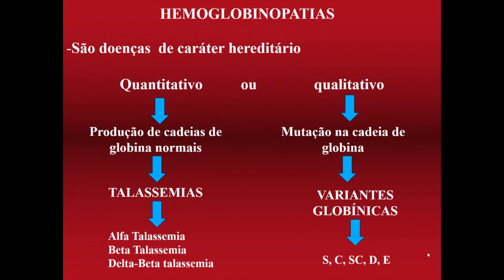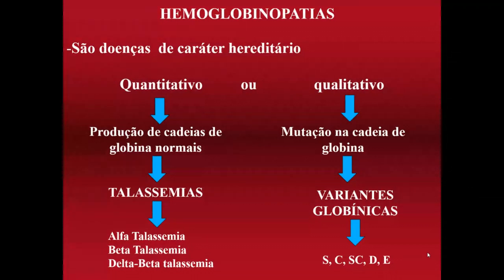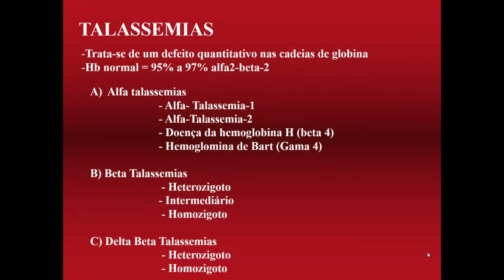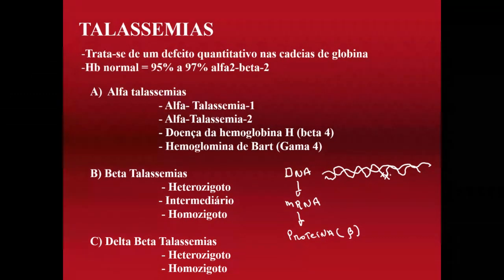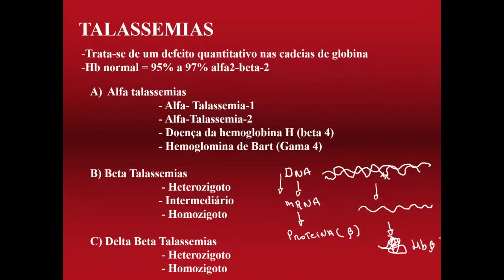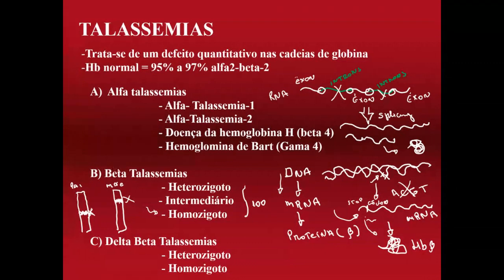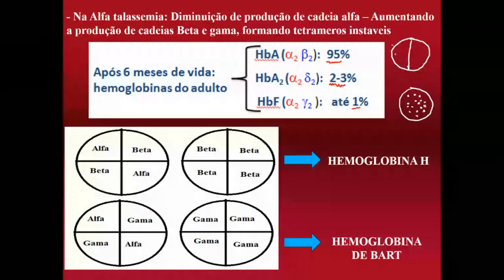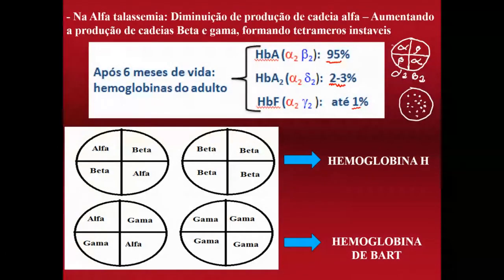Aula -10 - Talassemias Alfa e Beta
Vídeo sobre a alfa talassemia e beta talassemia